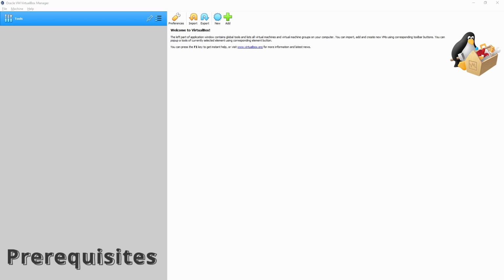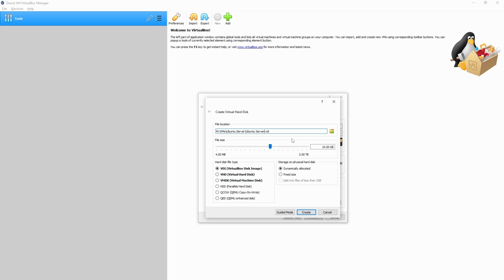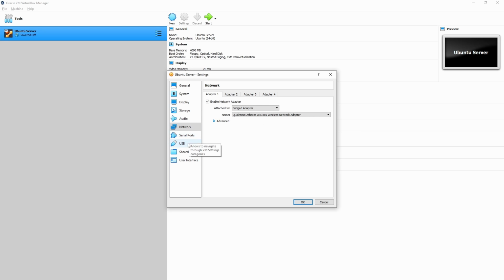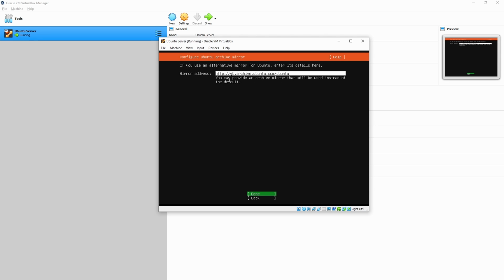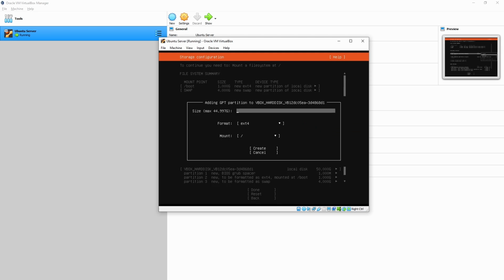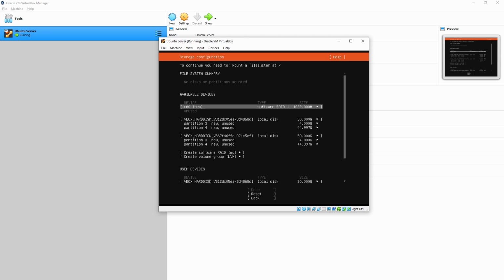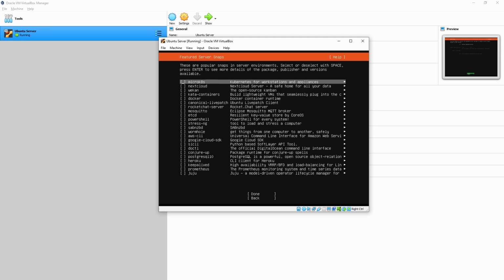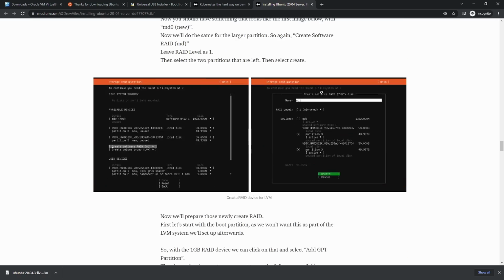How to Install Ubuntu Server 22.04 With RAID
This video will take you through the process of installing Ubuntu Server in VirtualBox however, it can also be applied to physical machines and other virtualisation environments.

00:00 - Intro
00:21 - Prerequisites
02:05 - Setting Up A VM
08:41 - Installing Ubuntu
13:16 - Standard Disk Layout
17:06 - RAID Disk Layout
25:33 - Reboot
28:33 - Next Time
28:43 - Wrap Up